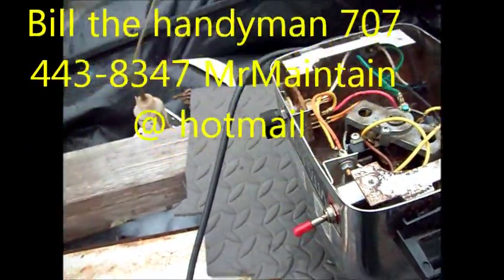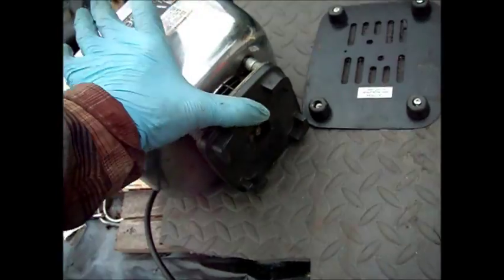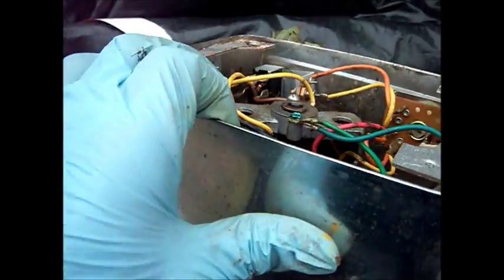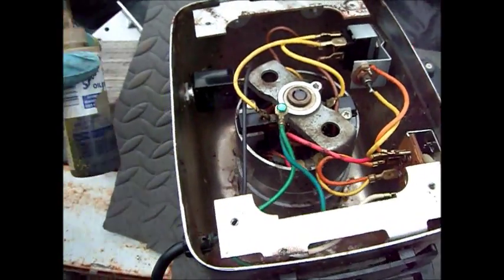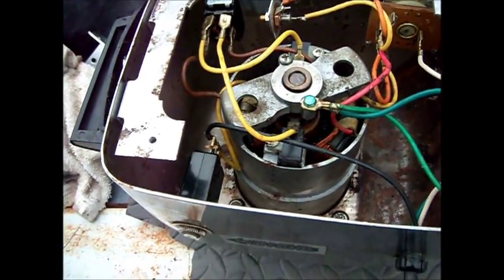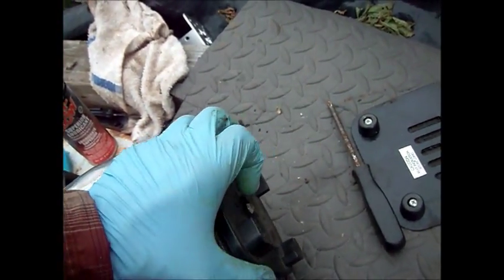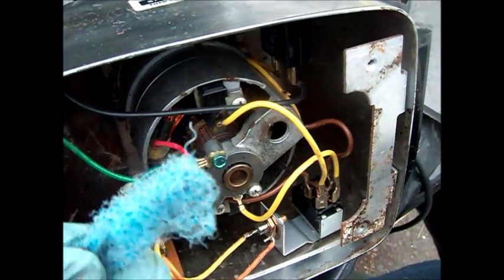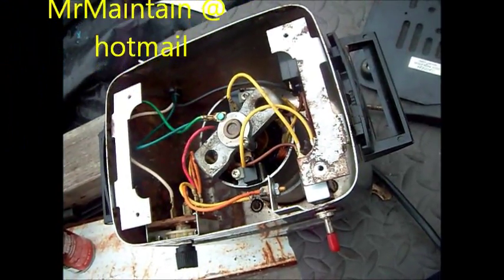Small Appliance Service 707 443 8347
We do mixer repairs MrMaintain @ hotmail 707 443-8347 PT 9-6